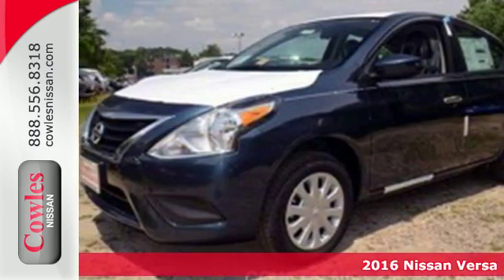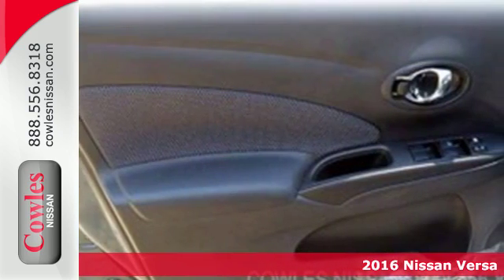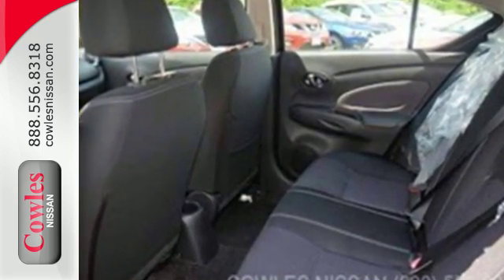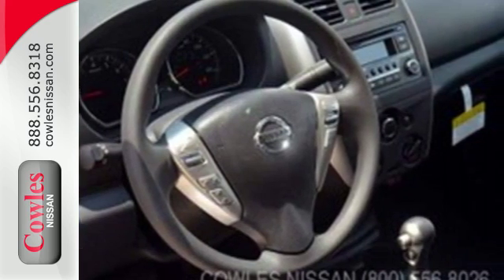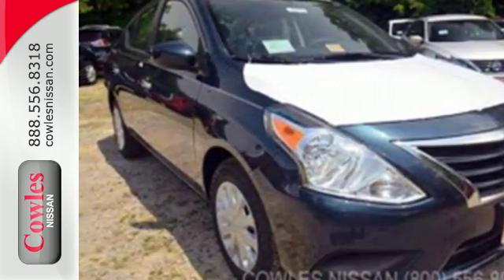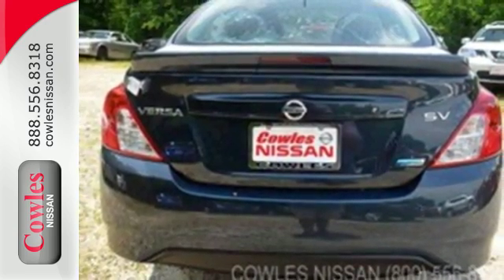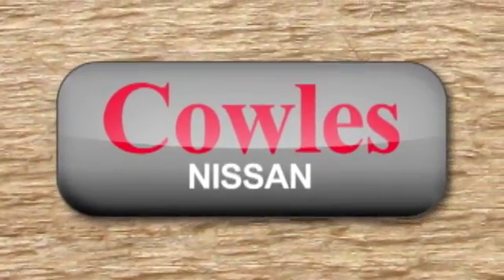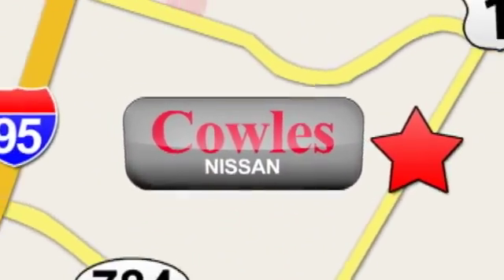New 2016 Nissan Versa Washington DC VA Woodbridge, VA #160771 - SOLD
Year: 2016
Make: Nissan
Model: Versa
Trim: SV
Color: Blue
Stock #: 160771
VIN: 3N1CN7AP2GL899088

Address:
14777 Jefferson David Hwy